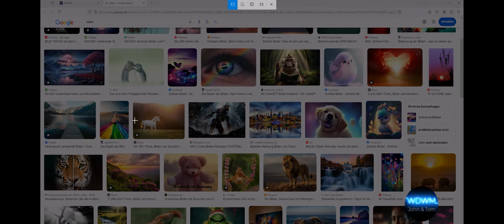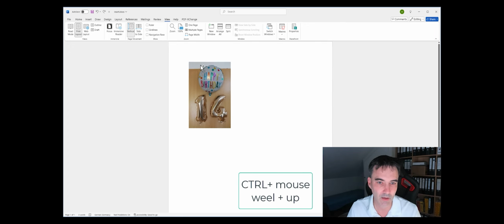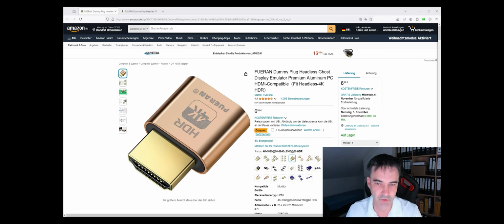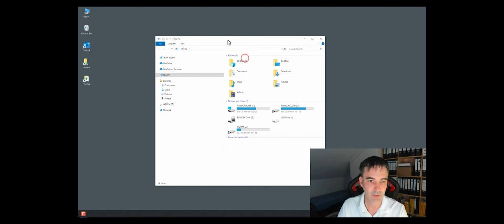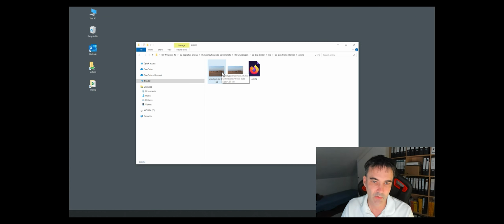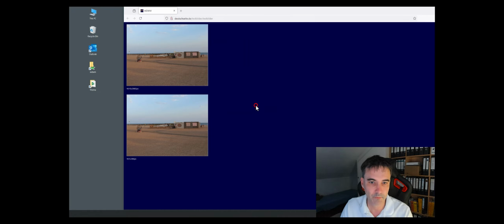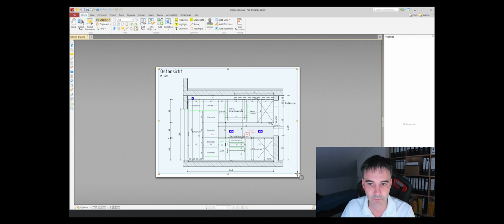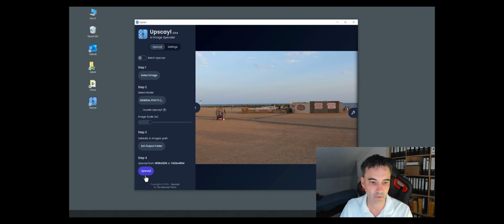Windows 10 - Create high resolution screenshots (5 options)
Do you know this scenario? You find the perfect image for a lecture, presentation, or video. You create a screenshot with WIN + SHIFT + S and paste it with CTRL + V. But when you enlarge the image or print it at 300 DPI, the quality is terrible. We’ll show you several ways to create high-resolution screenshots.

4K-USB HDMI Dummy
8K-USB HDMI Dummy

0:00 Introduction
0:51: The problem
2:26 Option 1: Temporarily adjust the screen resolution [windows]
3:11 Option 2: Use a USB-HDMI dummy [windows]
5:41 Option 3: Saving the file respectively using the browser zoom function [internet images]
8:14 Option 4: Use the snapshot tool in PDF XChange Editor [vector grafics]
4:46 Option 5: Upscale afterwards with the free AI upscaler e.g. Upscayl [any picture]
12:23 Final words

I'm Tom, currently 48 years old, a Civil Engineer specializing in bridge construction. In my job, I deal a lot with IT, but I've also been privately involved in Windows and software applications since around 1990. I've included my son John, currently 12 years old, in this journey. He as-sists me in creating German videos and learns a lot in the process.

What's our mission?
Our time is scarce and precious. Many things repeat themselves on the PC, and over time, we've compiled various tips & tricks that save us a lot of work and time. We want to share them with you and hope to learn more through your feedback and questions.
What was our equipment to create the videos?

• Face camera: EOS 6D Mark II
• Lens: SIGMA 35 mm 1:1,4 DG 67
• Microphone: Sennheiser MKE600
• Amplifier: Focusrite Scarlett Solo 3. Gen
• Light set: Godox SL150111 LED Video Light
• Webcam: Logitech Brio Stream Webcam - Ultra 4K HD

How can you reach us?